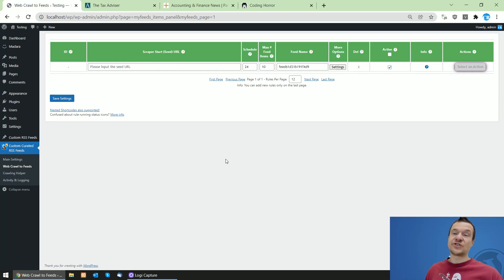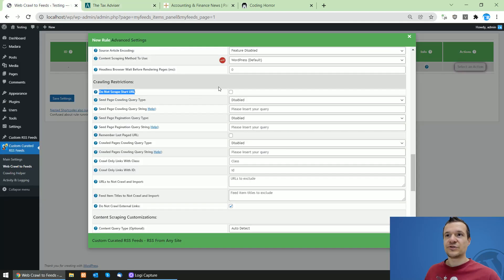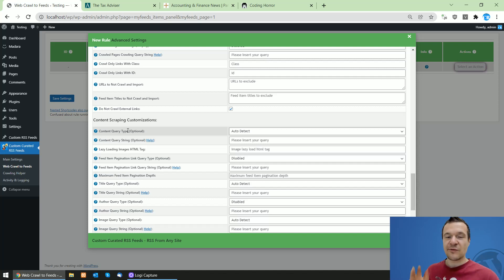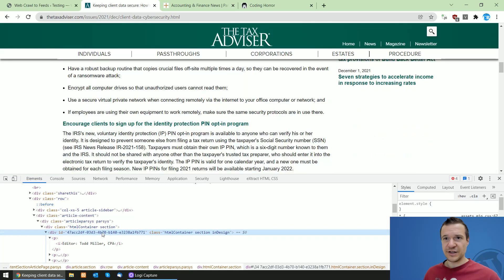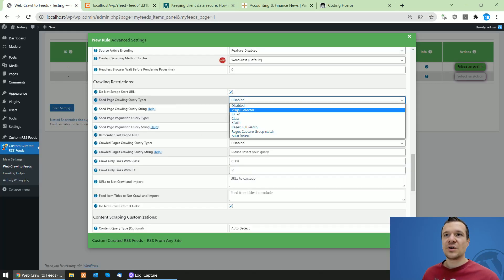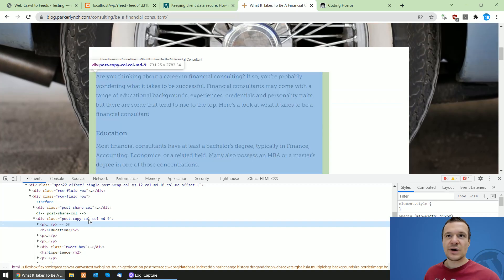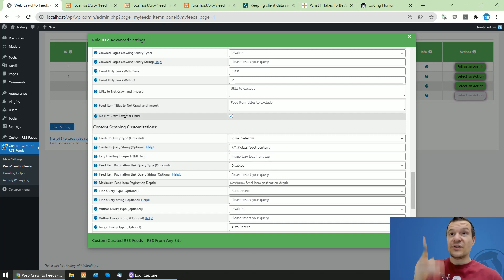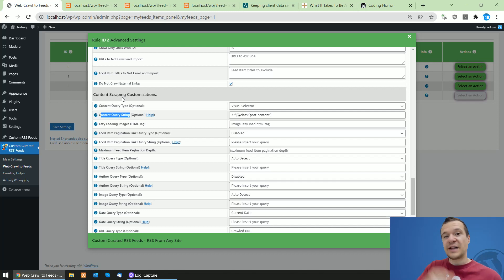URL to RSS tutorial: How to scrape any URL and create a custom RSS feed from it + visual selector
These tips will help you configure the URL to RSS plugin to generate RSS feeds for any website. For details, watch this video!

🤔 ABOUT THIS VIDEO 👇
Check this video for details on how to configure the URL to RSS plugin for multiple websites and how to create RSS feeds for them. This will help you set up the plugin and create custom RSS feeds for any website.
Check the above video for details!

▶ GEAR I USE IN MY VIDEOS 👇
Microphone: Trust GXT 252+ Emita Plus Streaming Microphone:

Szabi - CodeRevolution.